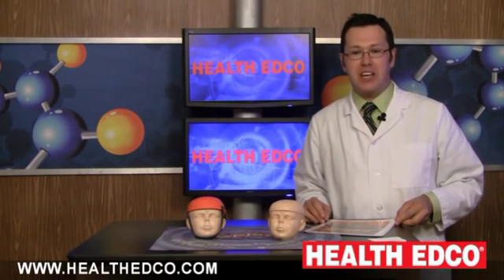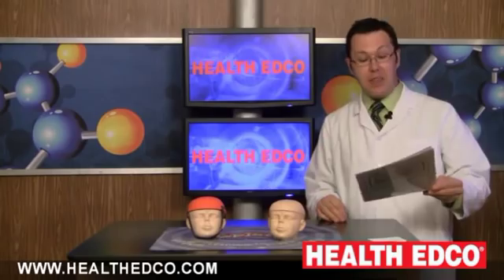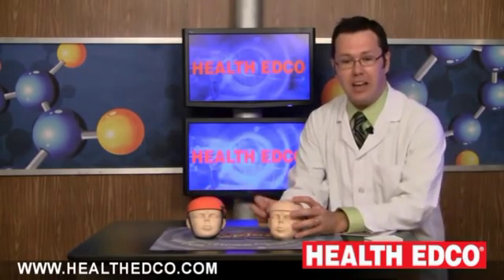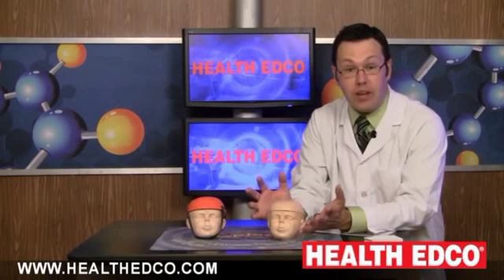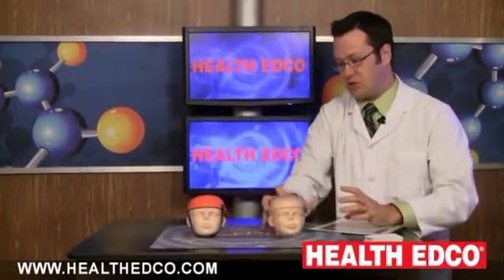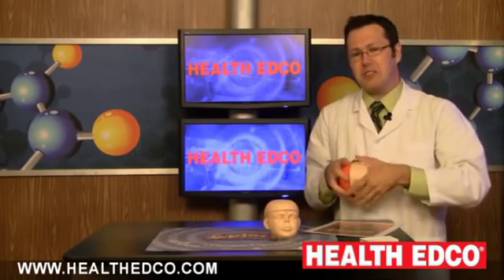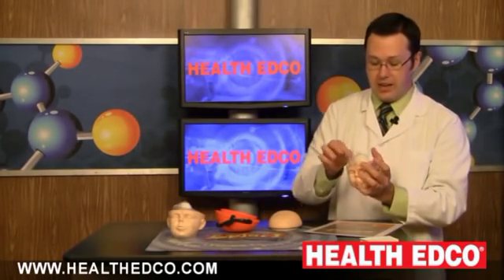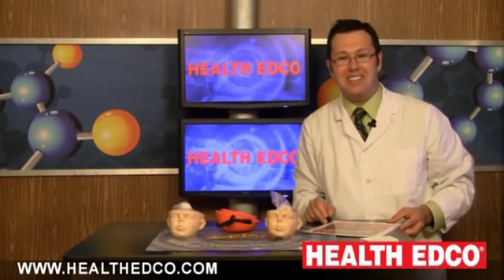Splat! The Helmet Safety Game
Splat! The Helmet Safety Game - item 75023

Show kids why a helmet is "eggs-actly" what they need every time they bicycle, skateboard, etc. with this game that features two models of a person's head: One is protected by a helmet and the other is not. Users place an egg "brain" inside each head and drop them on the game mat. Upon opening them up students graphically see how much of a difference protective gear makes. Includes 60 game cards, mat, 100 plastic bags, and activity guide.